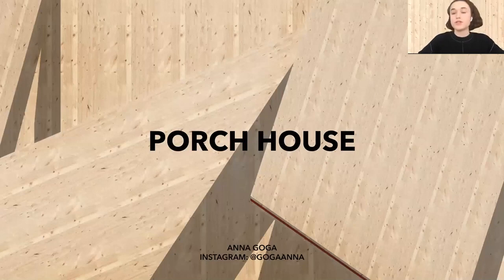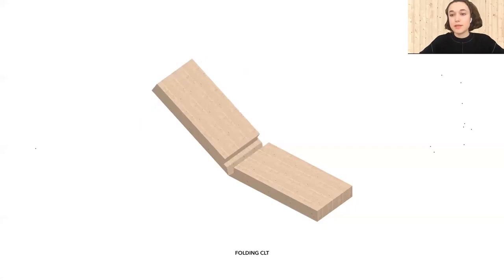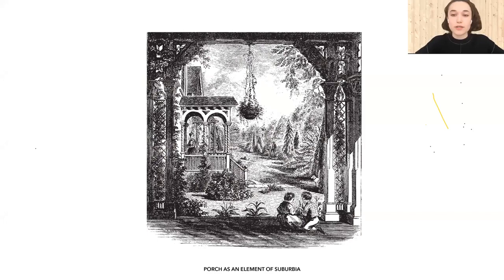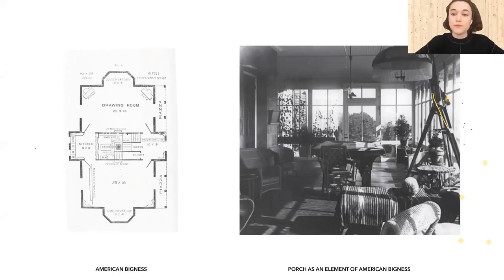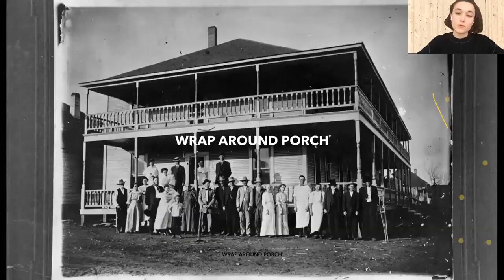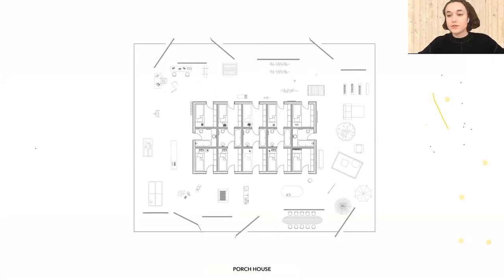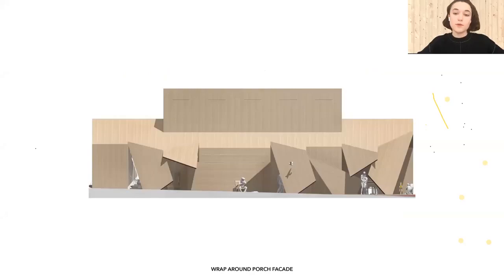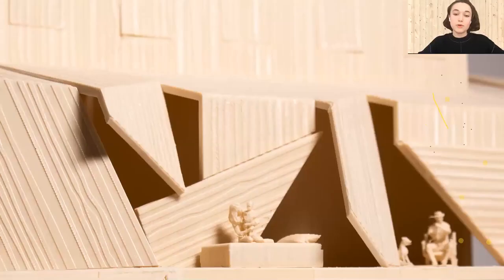100 Day Studio Hanif Kara, Jennifer Bonner & Harvard GSD Mass Timber & the Scandinavian Effect